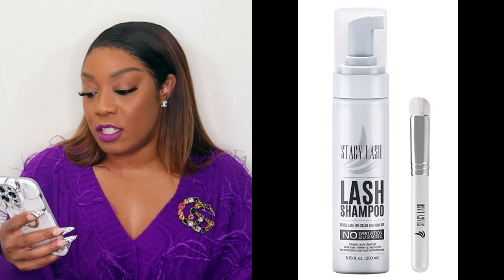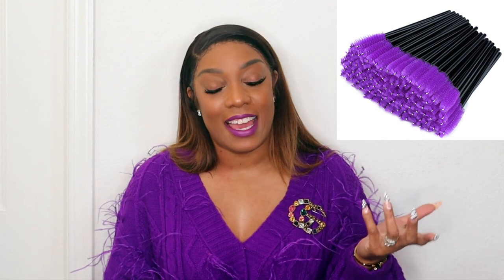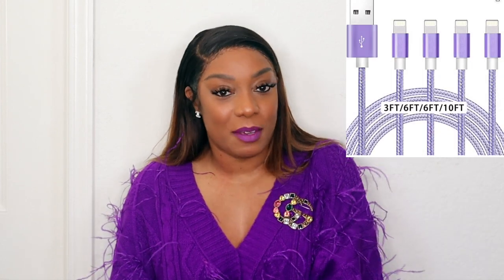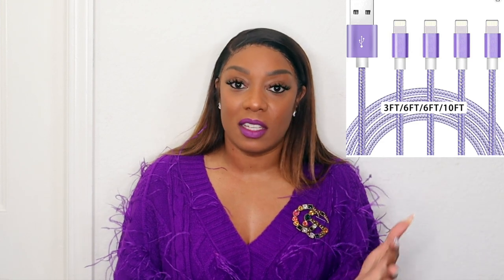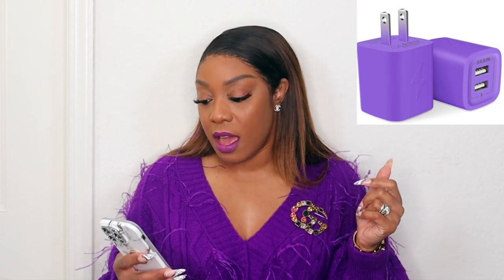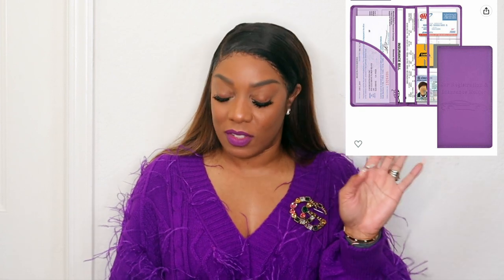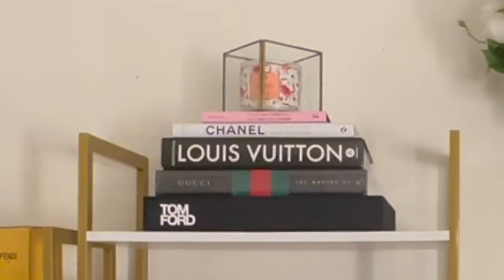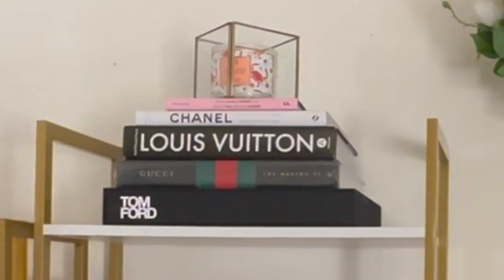19 Amazon Favs 2022 Recap | Ms. Gin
Item #1
VIVOHOME 4 in 1 Makeup Rolling Train Case Aluminum Trolley Professional Cosmetic Organizer Box with Shoulder Straps 2 Keys Black(Cosmetic are not included)

Item #2
CLEAN SKIN CLUB - Clean Towels XL | World's 1ST Biodegradable Face Towel | Disposable Makeup Removing Wipes | 100% Organic Viscose | 100 CT | Super Soft for Sensitive Skin | Dry Cleanser Towelettes (2-Pack)

Item #3
 6.76 fl.oz / 200ml BIG Eyelash Extension Shampoo Stacy Lash + Brush / Eyelid Foaming Cleanser / Wash for Extensions & Natural Lashes / Paraben & Sulfate Free Safe Makeup Remover / Supplies for Professional & Home Use

Item #4
Disposable Eyelash Mascara Brushes Wands Applicator Makeup Kits 100 Pack (Purple)

Item #5
BABEYOND Kimono Robe Long Floral Bridesmaid Wedding Bachelorette Party Robe 53 Inches

Item #6
Beret Pearl Autumn Winter Cashmere Beret Starry Beaded Pearl Rivet Wool Beret

Item #7
iPhone Charger [Apple MFi Certified] 4pack (10ft/6ft/6ft/3ft) Apple Phone Charger Cell Phone Wall Chargers Nylon Braided Compatible with iPhone 13 Pro/13/12/11 Pro/11/XS MAX/XR/8/7/6s More-Purple

Item #8
USB Plug, Wall Charger Fast Charging Block, Power AC Adapter Dual Port Charge Cube Travel Brick Cell Phone Quick Chargers Box for iPhone 13/12/11 pro/X/8/7, iPad, Samsung Phones USB Charging Base

Item #9
Webcam Cover (3 Pack), Yilador 0.03 inch Ultra Thin Laptop Camera Cover Slide for iPhone iPad MacBook Pro Computer iMac Cell Phone PC Accessories Camera Blocker Slider, Great for Privacy - Black

Item #10
[6 Pack] SNBLK Compatible with Apple Watch Band 38mm 40mm 41mm 42mm 44mm 45mm 49mm for Women Men, Soft Silicone Wrist Bands Sport Strap Compatible for iWatch Series 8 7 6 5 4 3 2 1 SE Ultra

Item #11
SMOOZA Fashion Day Clutch Dumpling Bag Zebra Embossing Holographic Cloud Bag Clip Purse Bag Women Pleated Handbag Big Shoulder Bag

Item #12
Cacturism Car Registration and Insurance Holder, Vehicle Glove Box Car Organizer Men Women Car Accessories with Magnetic Shut for Cards, Essential Document, Driver License, Purple

Item #13
Car Diffuser Humidifier Aromatherapy Essential Oil Diffuser USB Cool Mist Mini Portable for Car Home Office Bedroom (Plain Black)

Item #14
Kenneth Cole REACTION Women's Madison Square Hardside Chevron Expandable Luggage, Rose Gold, 2-Piece Set (20" & 28")

Item #15
Etekcity Luggage Scale, Digital Weight Scales for Travel Accessories Essentials Suitcases, Portable Handheld Scale with Temperature Sensor, Rubber Paint, 110 Pounds, Battery Included

Item #16
Wall Art

Item #17
finetones Triple Wide 5-Tier Bookshelf, Large Industrial Bookcase with Metal Frame, 68.5 x 11.8 x 68.1 in, Tall Open Storage and Display Rack for Home Office, White and Gold

Item #18
Slanted Wine Glasses - SOLD OUT

Item #19
OKYUK Velvet Futon Cover Armless Sofa Covers Sofa Bed Covers Stretch Futon Couch Cover Sofa Slipcover Furniture Protector with Elastic Bottom for Living Room Bedroom, Purple

🦋 Let’s connect ⬇️  ⬇️. ⬇️. ⬇️

Want to send me something? Want a promotion? Want me to review your product?